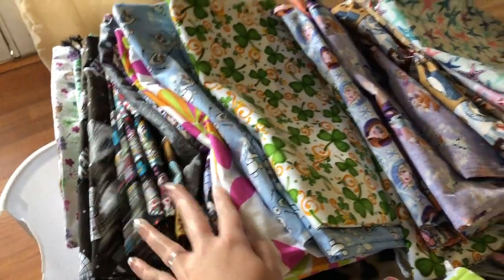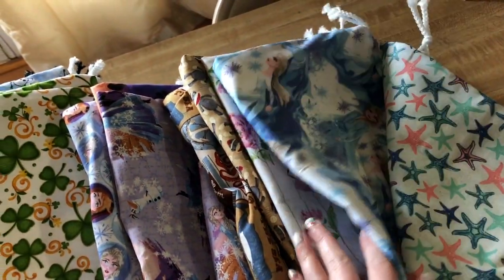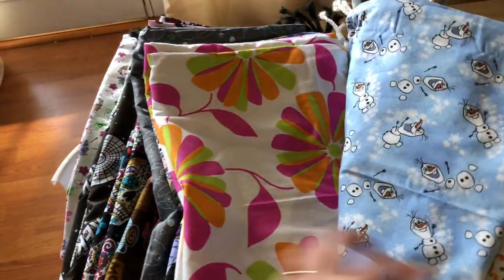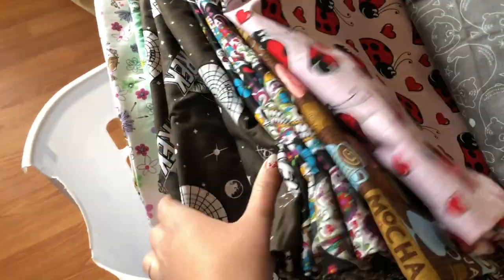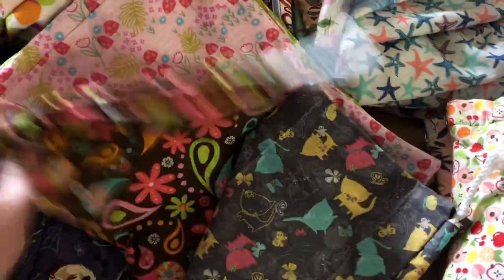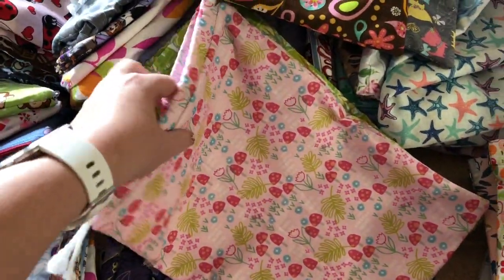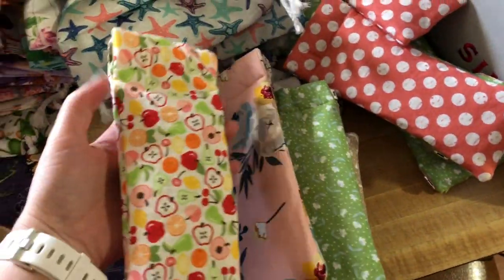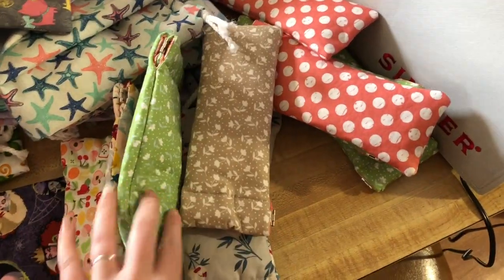Shop Update! Lots of new bags!